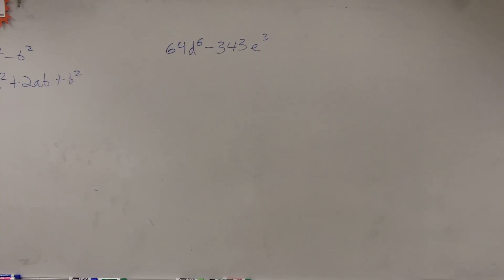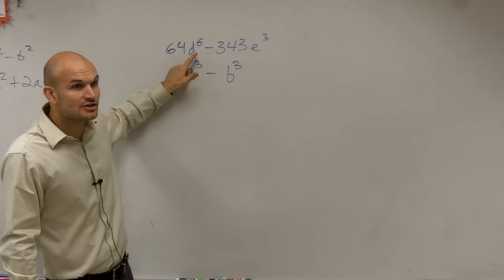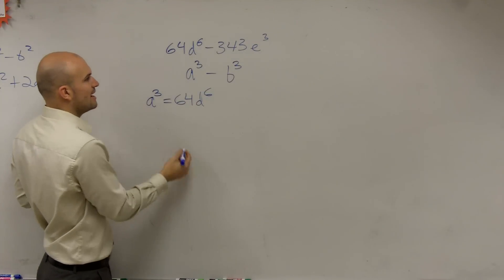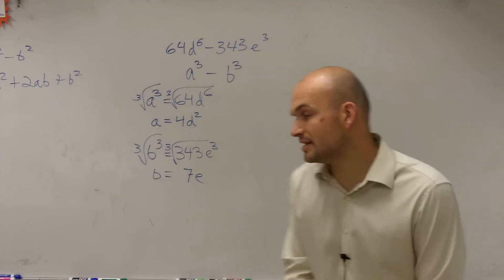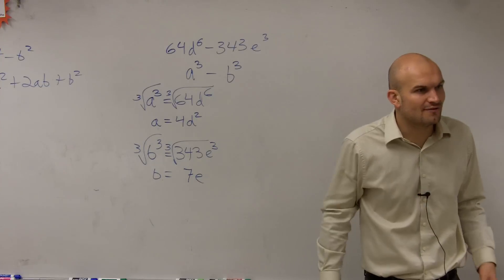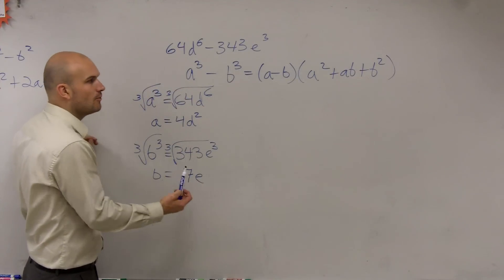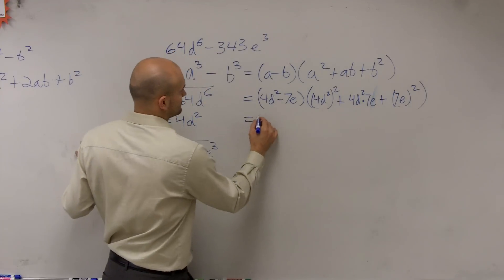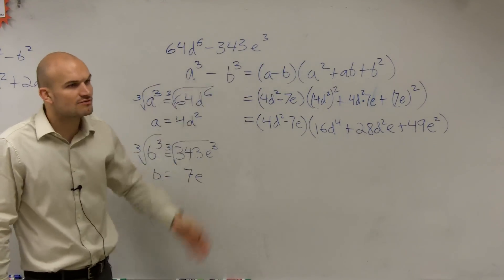Factoring a binomial using the difference of two cubes